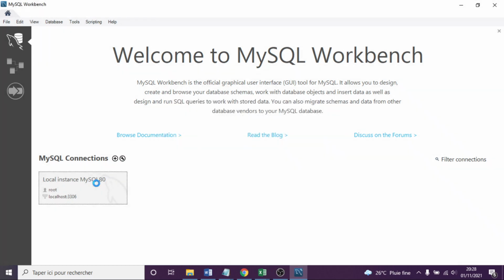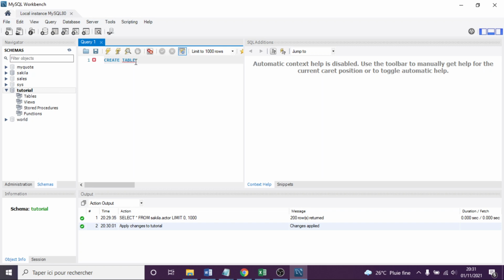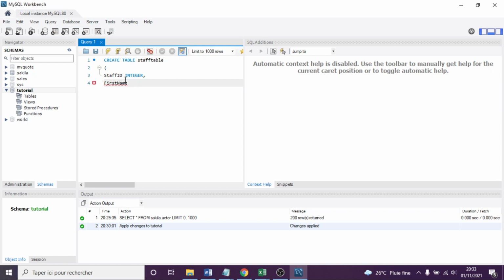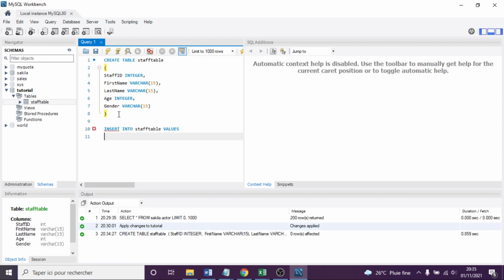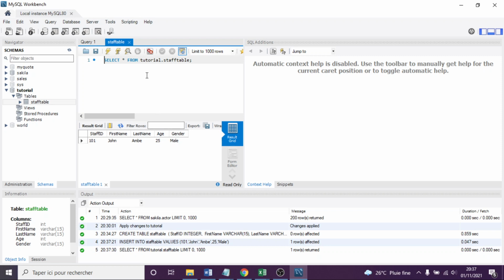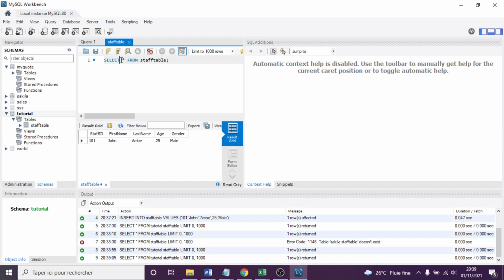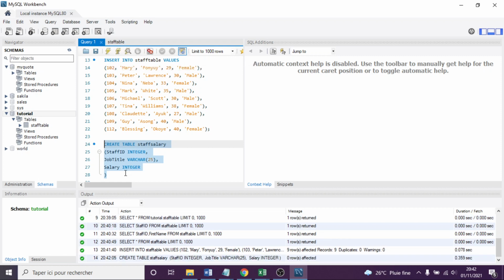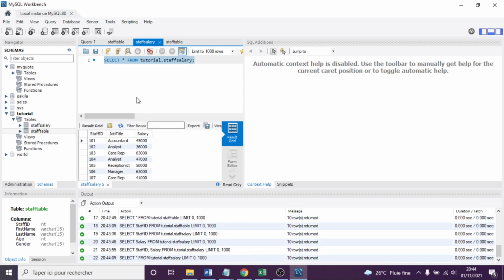SQL Tutorial for Beginners - SELECT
This first video in the SQL for Beginner Series,starting with the basics of SQL.In this video we create a Database , create some Tables and learn how to use the SELECT Statement in SQL.